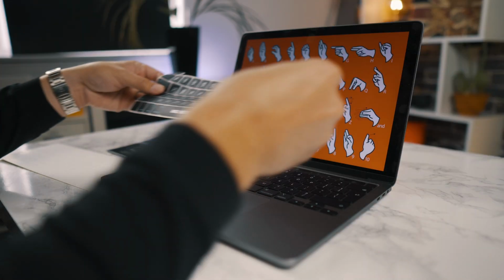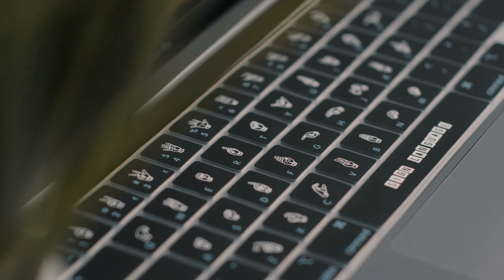ASL alphabet Keyboard Cover | Sign Language Skin for MacBook Pro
This is the brand new ASL Alphabet Sign Language keyboard cover by Editors Keys.

This will help you learn the ASL Alphabet and is also a great tool - asl for beginners.
We designed this as part of our 'Cool Covers' range to bring your keyboard to life, so it can be used as simply a nice looking cover, or you can learn something too!